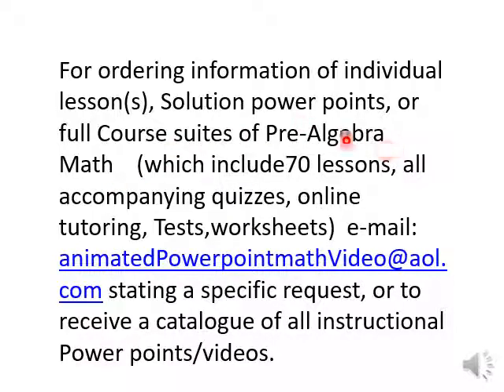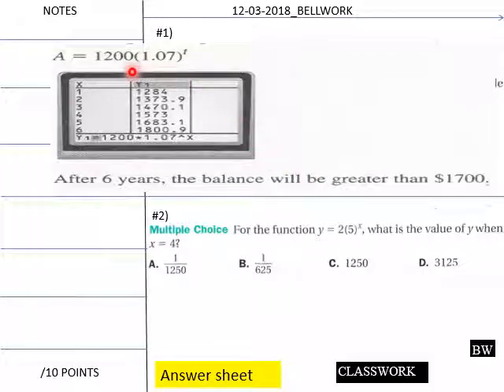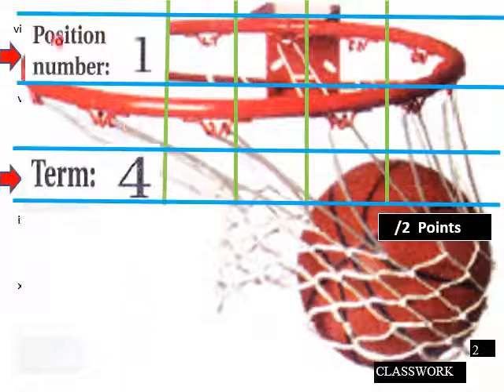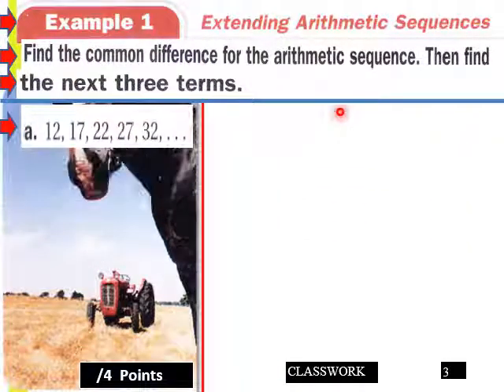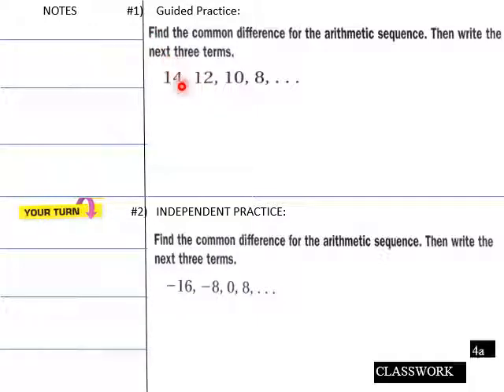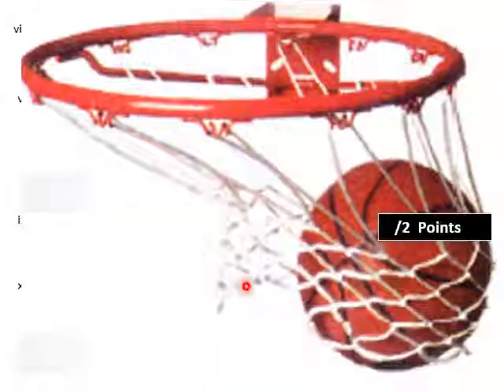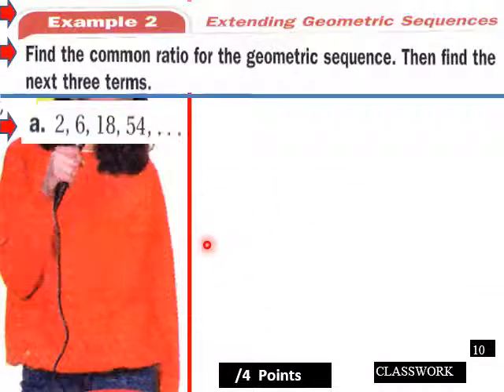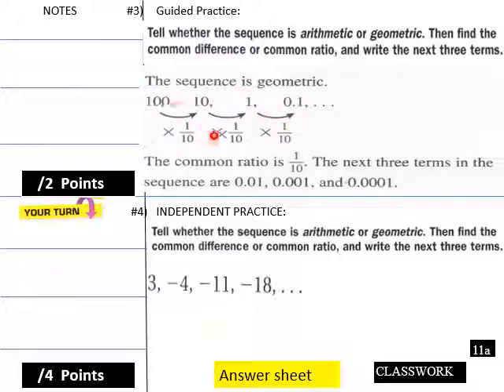p alg 12 8 Sequences L V Pt 1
CC Pre-algebra lesson about " Arithmetic and geometric sequences" Part 1 of a 2 part lesson. all course materials available at: sheets, homework sheets, note-taking guides..